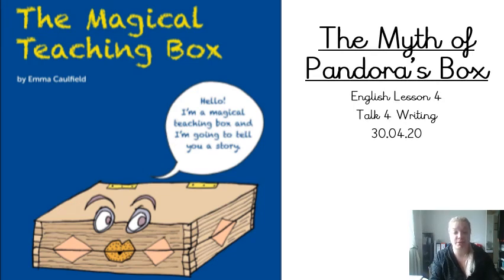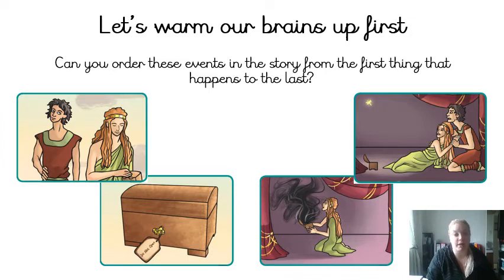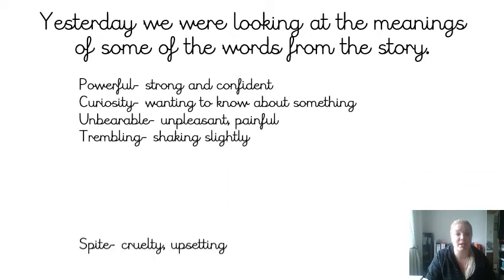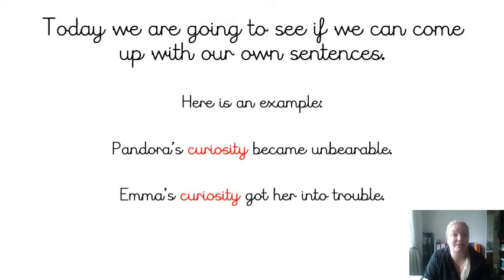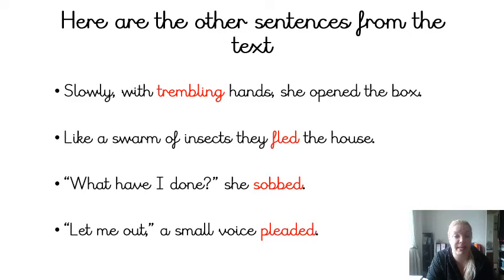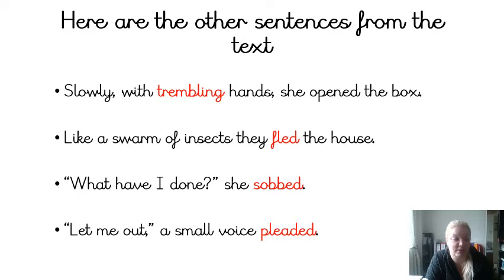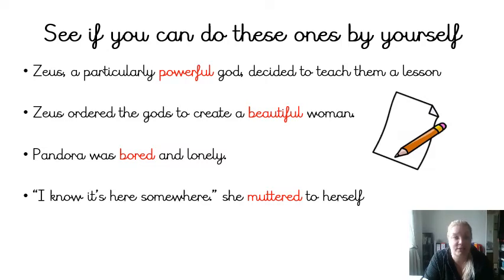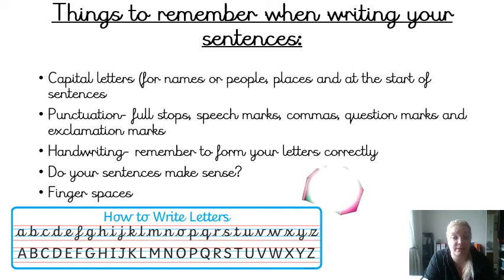The Myth of Pandora’s Box 30 04